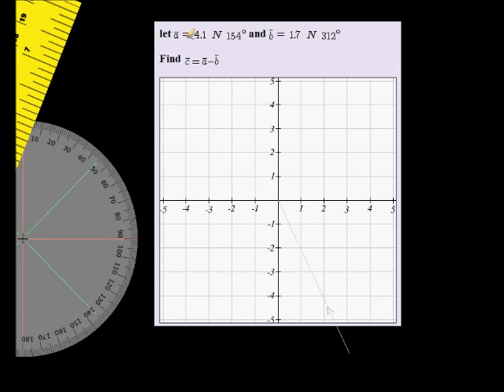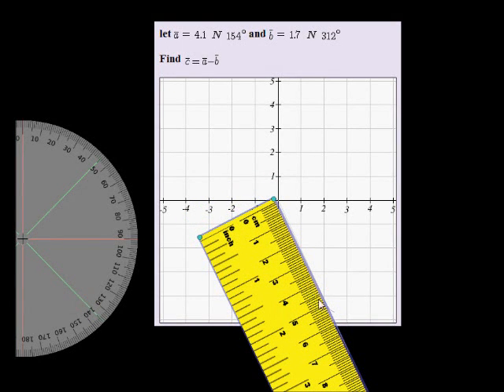Subtracting two vectors example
Example of subtracting two vectors using head to tail method

For information on how you can upgrade your South African Matric results online, visit www dot elroiacademy dot org